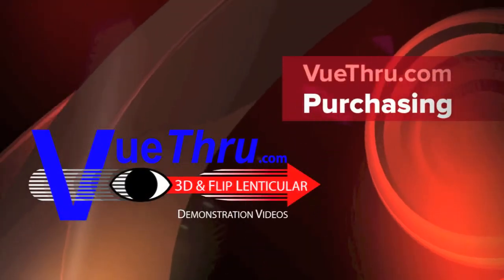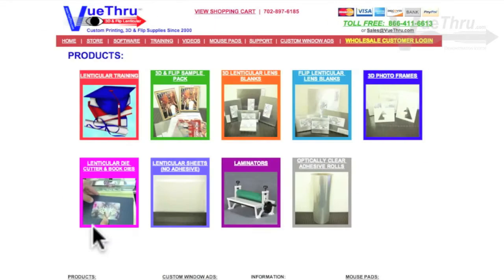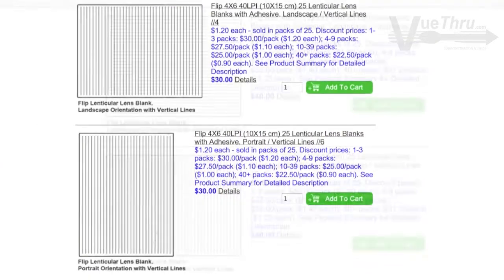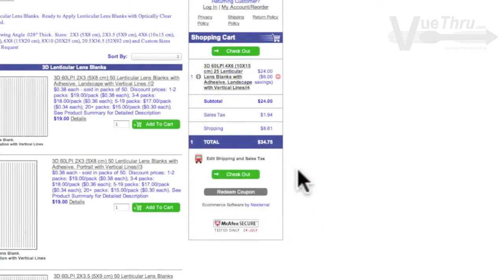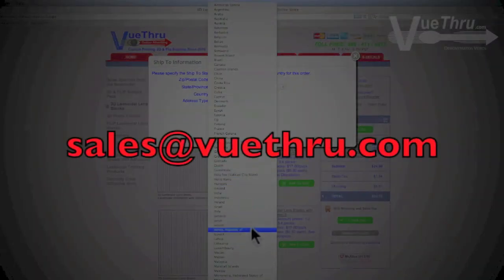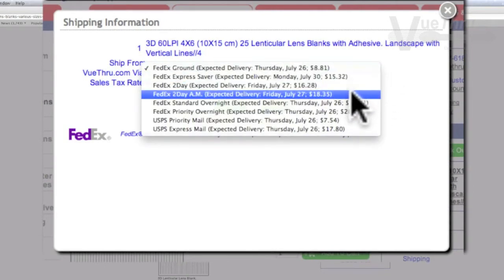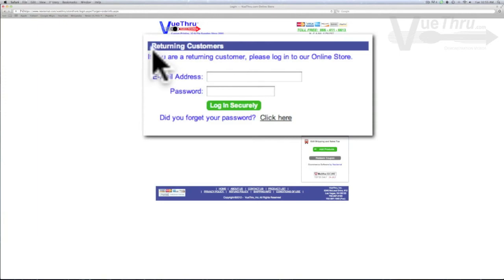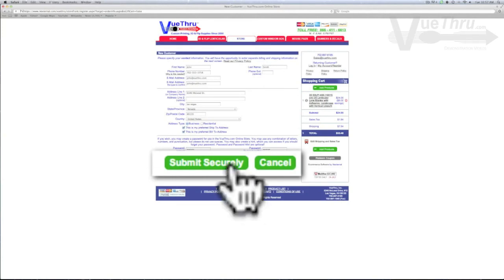VueThru.com Purchasing Demonstration